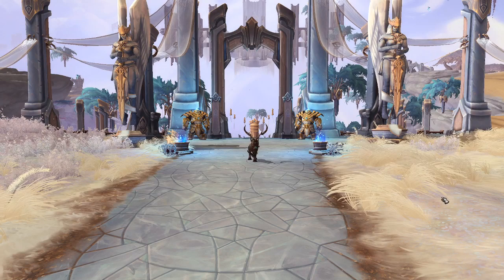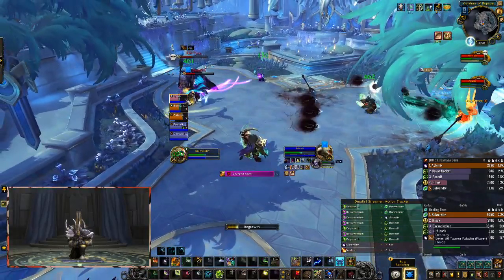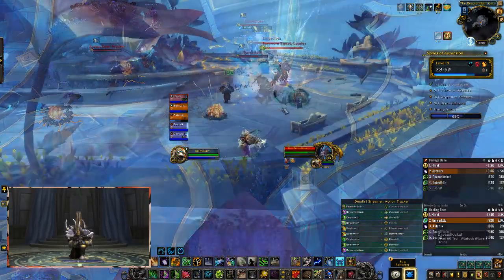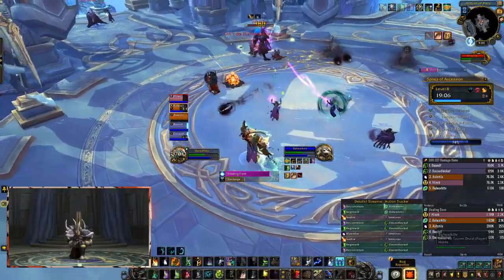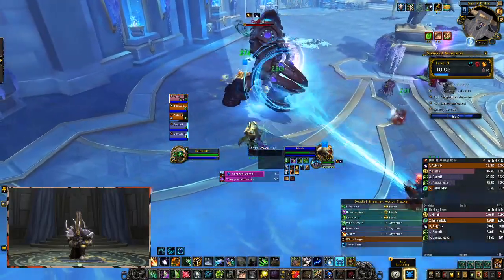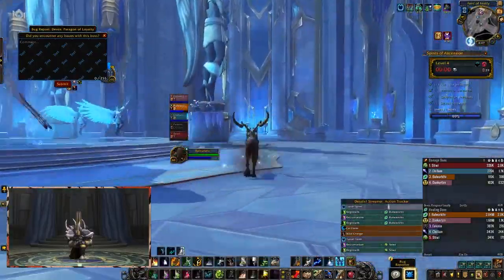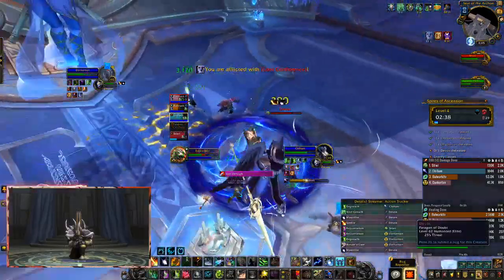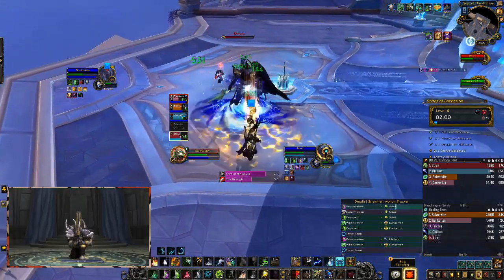World of Warcraft Shadowlands Spires of Ascension Chronological Guide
Hey guys, Welcome to Bulwark today’s video is about World of Warcraft Shadowlands Spires of Ascension Chronological Guide. This guide aims at giving you proper direction to complete the dungeon boss strategies and trash mobs without being unnecessarily long.

*** There is now a summoning stone at this dungeon in beta!  ***

It is done chronologically that way you can pause and play as you are doing the dungeon yourself. If you are a World of Warcraft player and like to stay ahead of the game hopefully this will help you catch up!

0:00 Intro
0:39 Kin-Tara
1:09 Trash Mechanics
1:42 Ventunax
2:20 Trash Skip
2:39 Oryphrion
3:09 Caution about going to last boss low on percent
3:33 Trash Before Last Boss Mechanics
3:52 Devos, Paragon of Doubt

Spires of Ascension is a dungeon located in Bastion, available to Level 50 players on Normal difficulty and Level 60 players on Heroic, Mythic and Mythic+ difficulties. This guide will outline strategies for completing the dungeon and its bosses.
Shadowlands have a heap of new areas to explore, including five new zones, a new central player hub, and several new dungeons and raids.

There are a new leveling system for 1-60 to try and make each level up feel more meaningful. Level 1-10 players will experience an updated starting zone, concurrent with Battle for Azeroth. Players can then choose to go to a previous expansion time traveling with Chromie to level between 10 and 50, or go into Battle for Azeroth and then Shadowlands for a more chronological timeline.
Level 60 dungeons include Spires of Ascension, Plaguefall, The Other Side, and the Sanguine Depths. Naturally, all eight dungeons will have Heroic, Mythic, and Mythic+ difficulties for endgame players.

▶️Shadowlands spires of ascension boss encounters:

• Kin-Tara – While kyrian aspirants had to wait patiently during the anima drought for their overdue ascension, the Forsworn have been unafraid to grant their faithful wings. Kin-Tara proved herself to the dark kyrian and learned to dominate the sky as soon as she ascended. While she stands, the Spires of Ascension will belong to Devos.

• Ventunax – Ventunax is one of the deadliest Forsworn constructs, originally designed to test the courage of kyrian aspirants. The Praetorian's movements are so quick she can seem to disappear before her enemies' eyes.

• Oryphrion – Oryphrion is the firepower in the Paragon of Loyalty's vanguard. The Dark Colossus has dominated the invasion into the city with their Anima fueled artillery, and now fiercely defends the font of power before the Archon's seat.

• Devos, Paragon of Doubt – Devos was the very symbol of loyalty until a soul with a troubling past arrived in Bastion. Her doubt overwhelmed her until she fell into open rebellion, aided by the darkest powers of the Shadowlands. Seizing the Spires of Ascension is just the first step, and the destruction of the Archon is now within her grasp.

So, Watch the video till the end and i hope you will all enjoy this World of Warcraft Shadowlands guide.

      Hook a brotha up with them primes!!